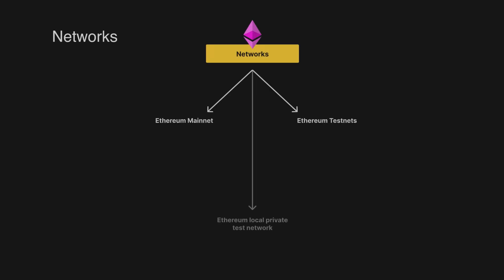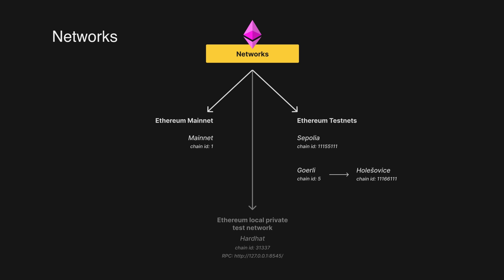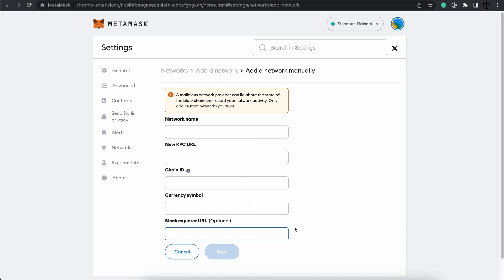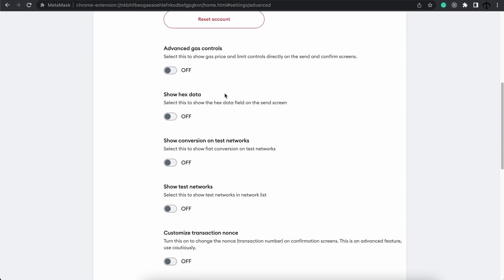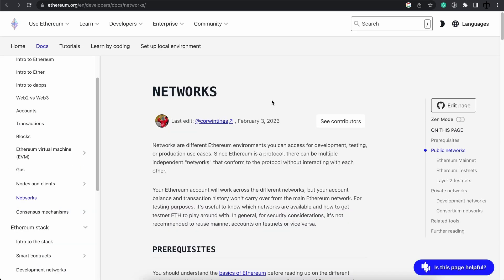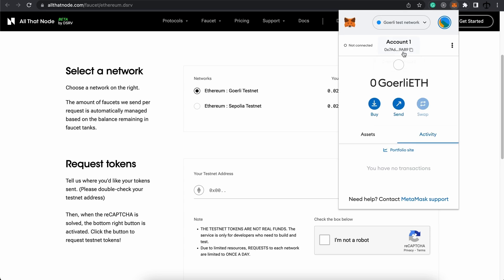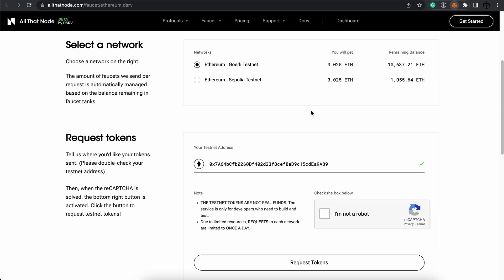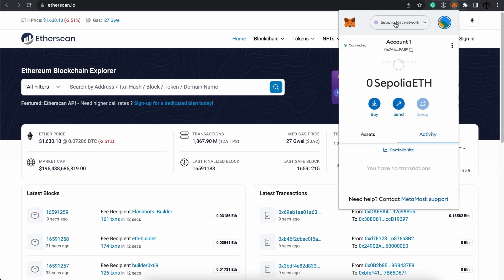Networks - EVM based Blockchain Development (Ethereum) 101 part 16